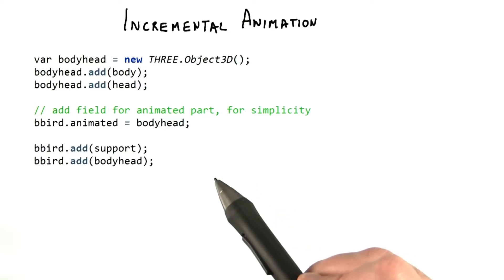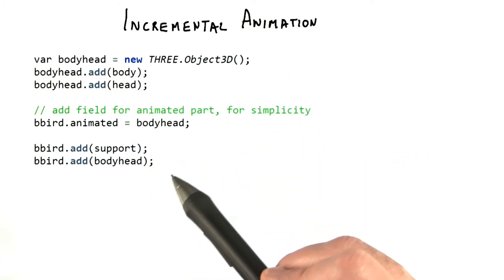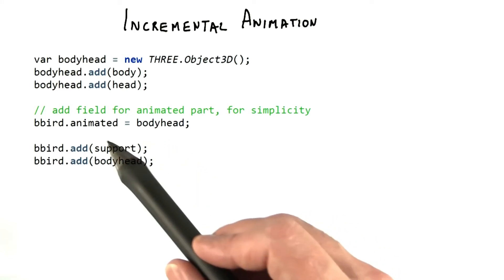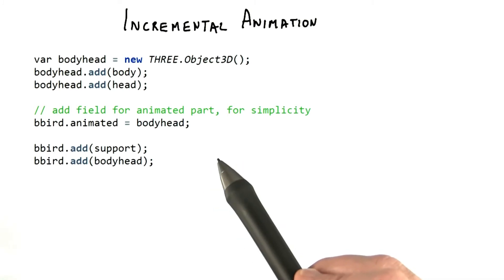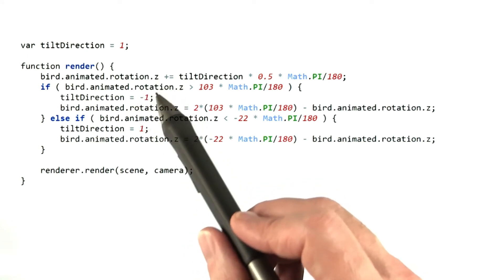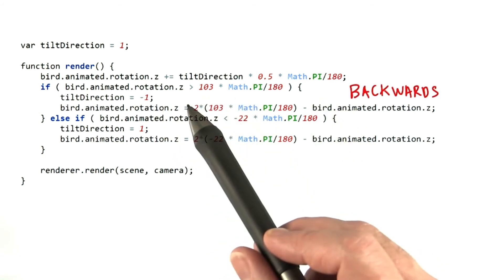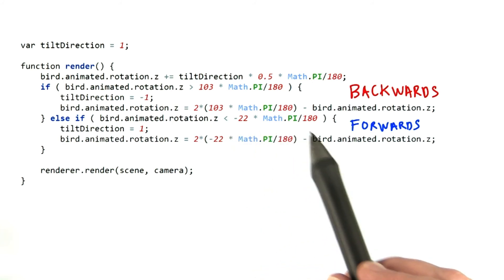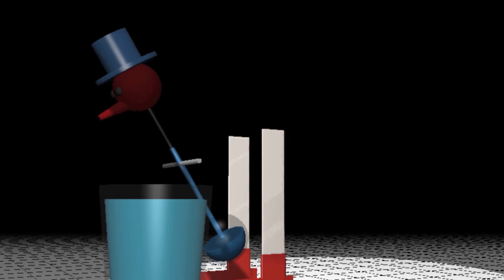Incremental Animation - Interactive 3D Graphics